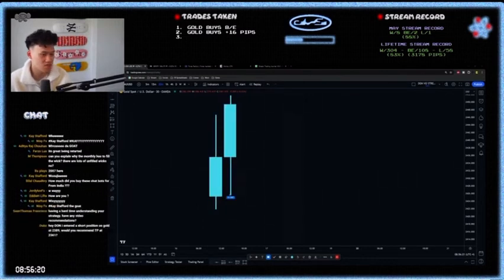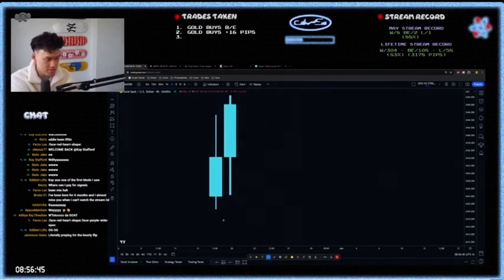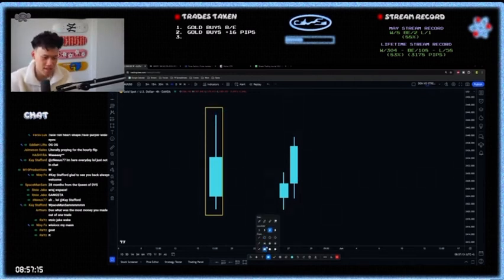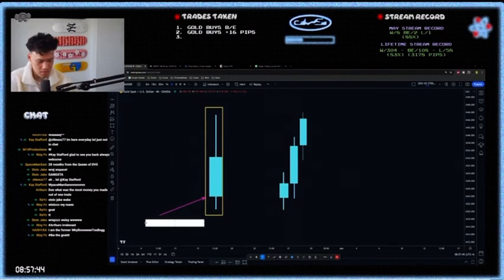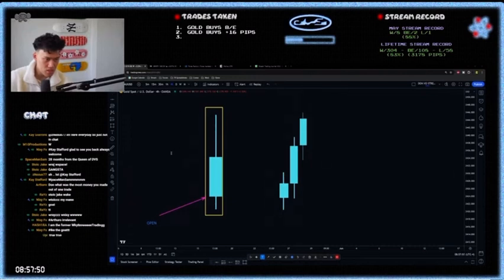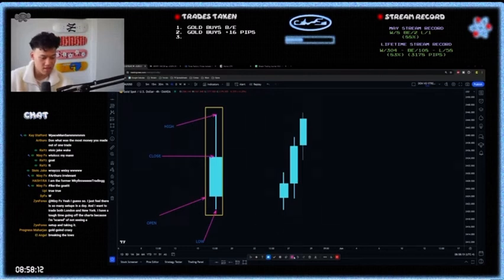Don Vo explains wick fills